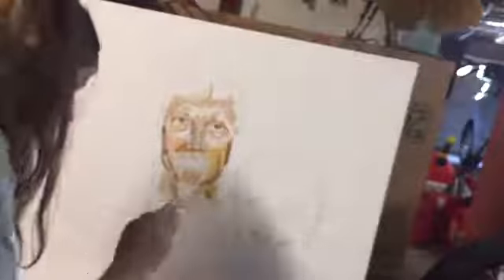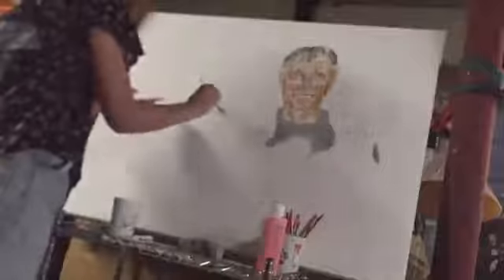Oil Painting! Commission with me. :)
Hi guys! This video was actually for a school project, but I decided to upload it here! It's really short but I had a lot of fun making it. Like if you want to see the finished result! This was my first commission, so it was very exciting.